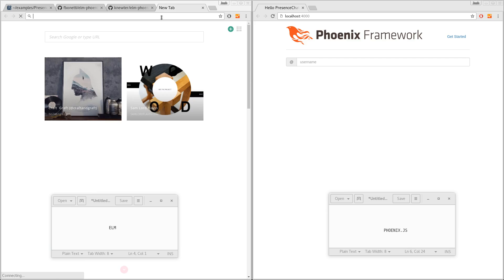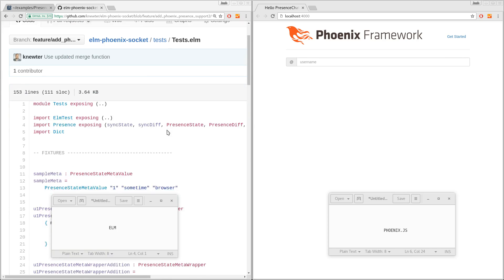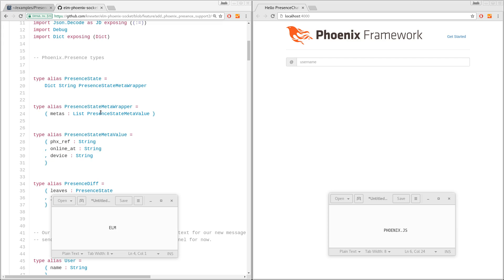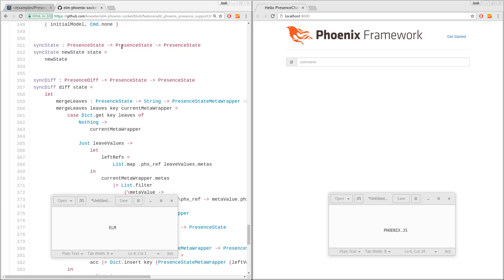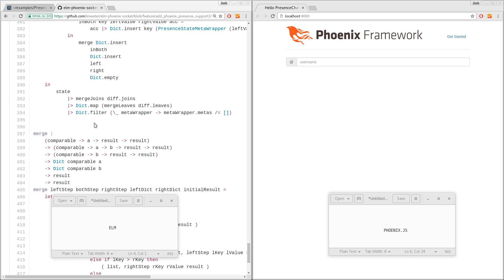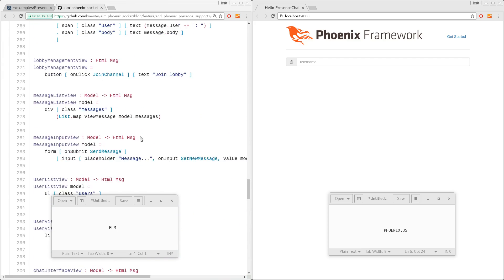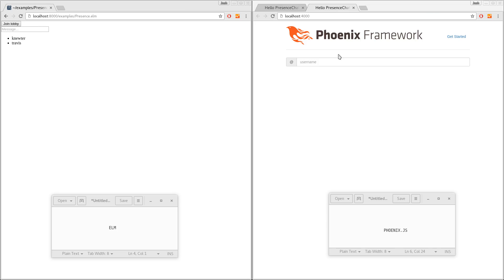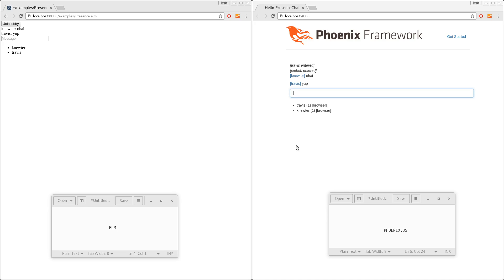Elm Phoenix.Presence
I've been adding support for Phoenix.Presence to the `elm-phoenix-socket` library.  This is a demo of it working.